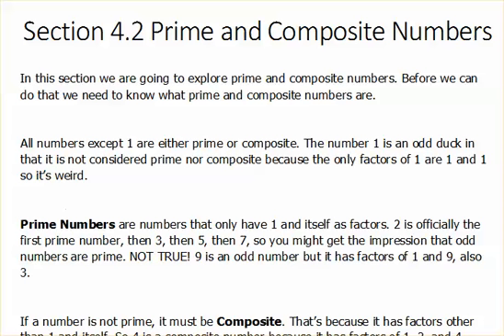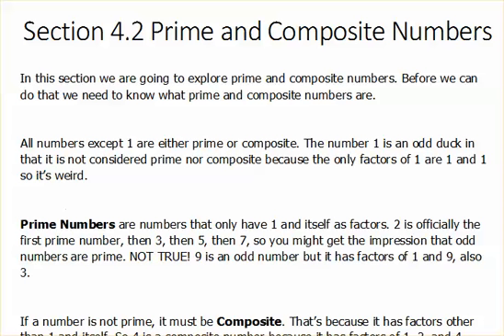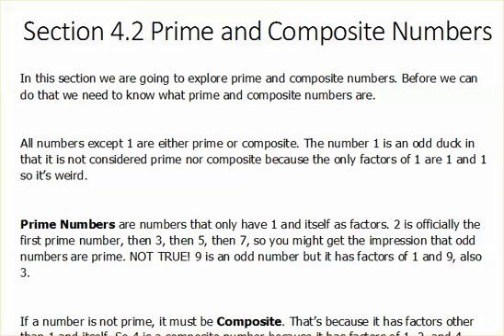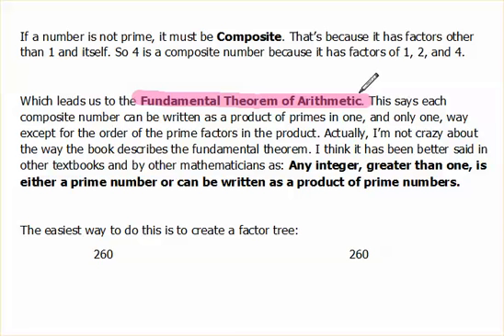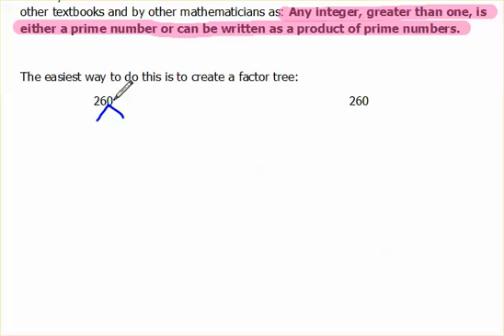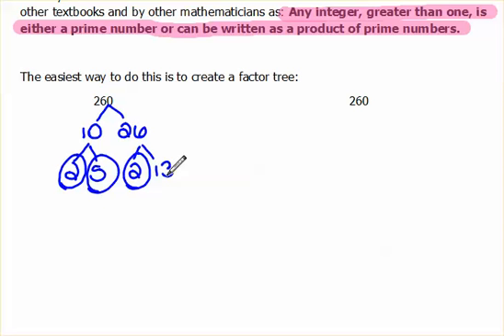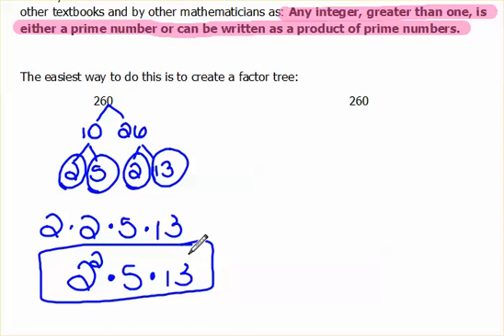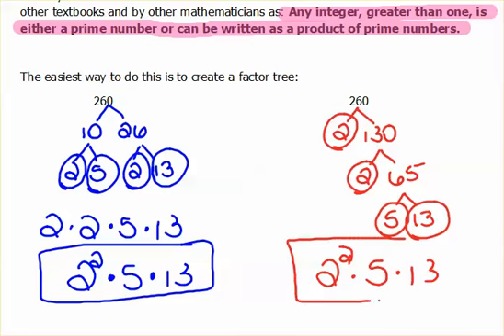Section 4 2 Introduction